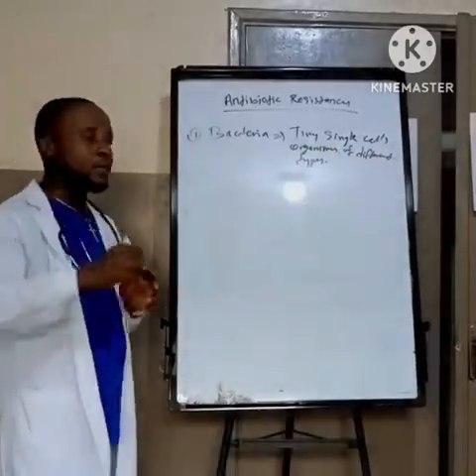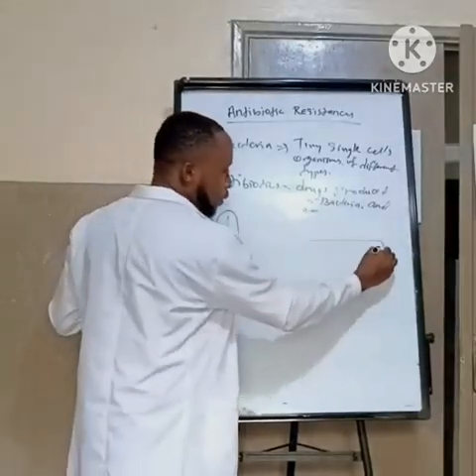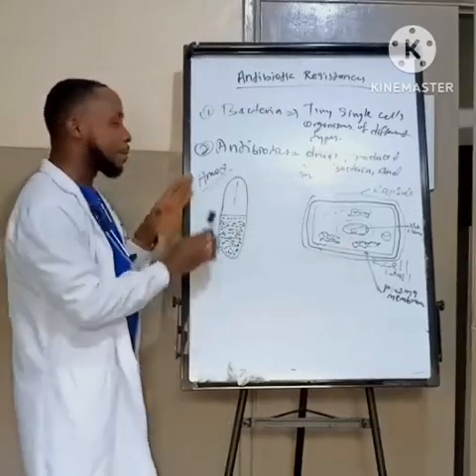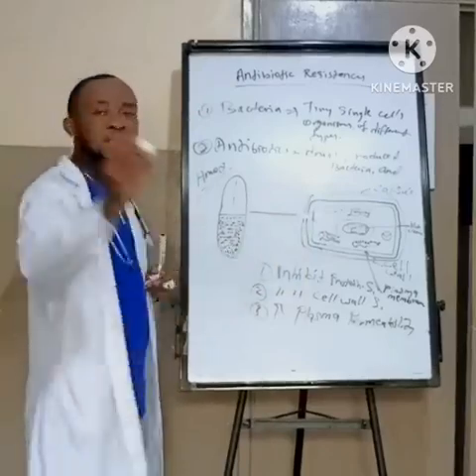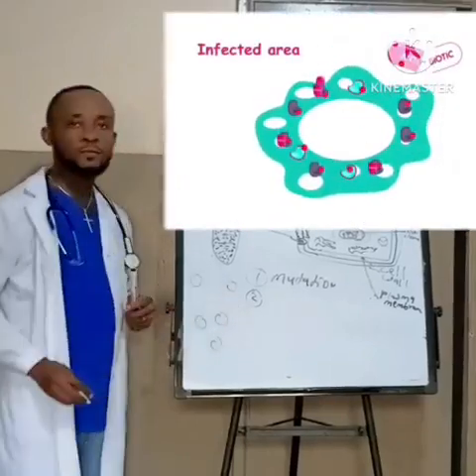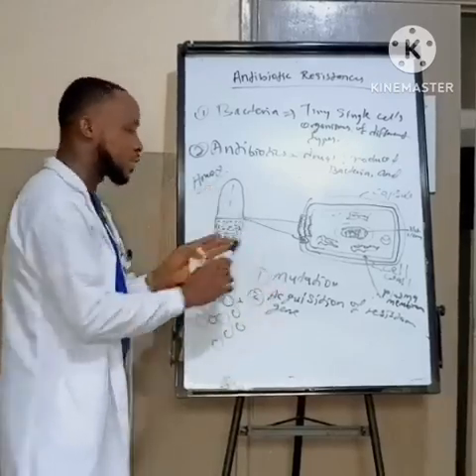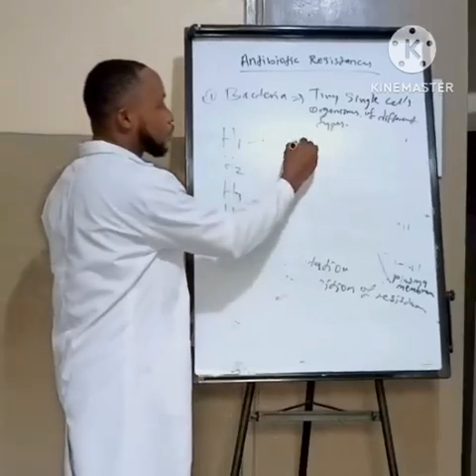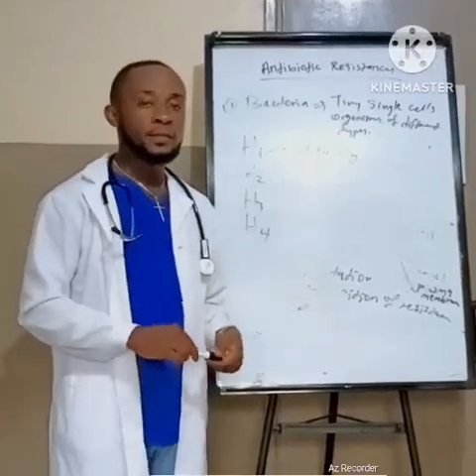🩺💊📷EP-14 Antibiotics resistance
How do bacteria resist antibiotics